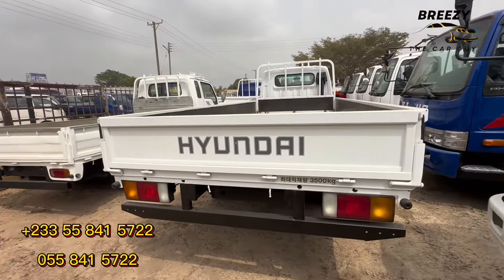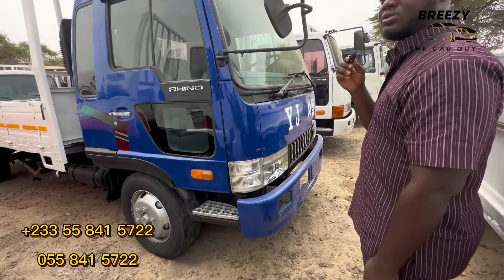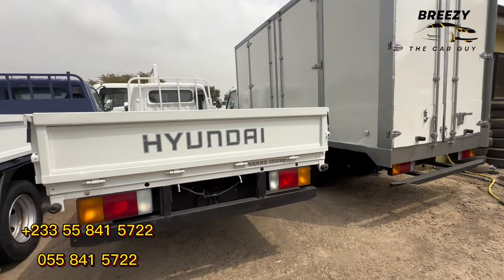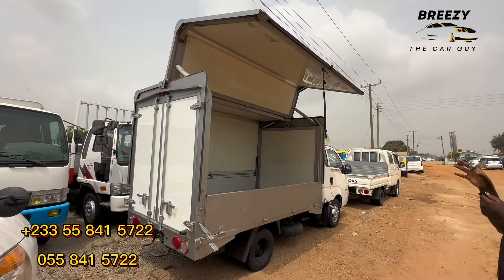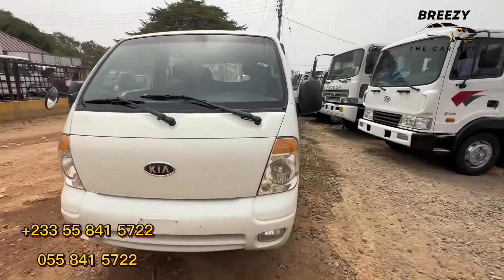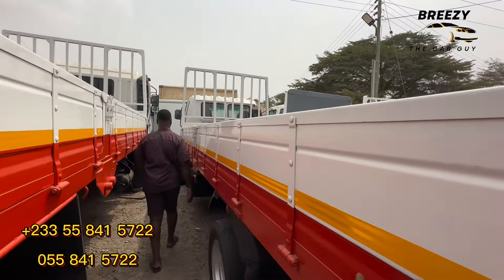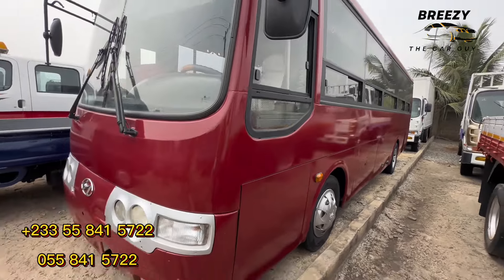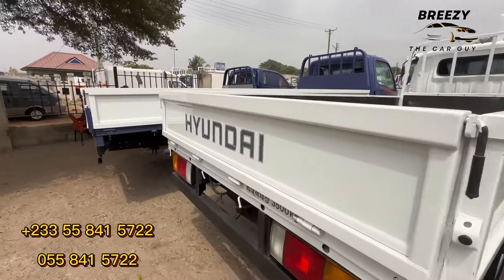Prices Of Heavy Duty Trucks In Ghana (Accra) **Part 2** 2️⃣0️⃣2️⃣4️⃣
"Discover the latest prices of Korean heavy-duty trucks in Ghana in our comprehensive video guide! 🚚 From Hyundai to Kia, we explore the market dynamics, availability, and factors influencing the costs of these robust vehicles. Whether you're a fleet manager or an entrepreneur in logistics, this video provides invaluable insights to help you navigate the truck-buying process effectively. Stay informed and make smarter decisions for your business. Watch now!"